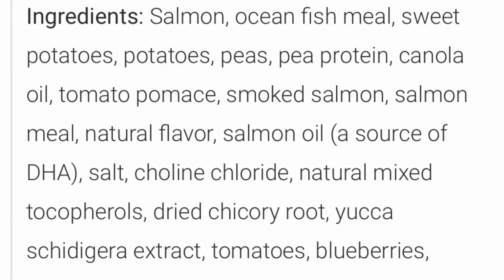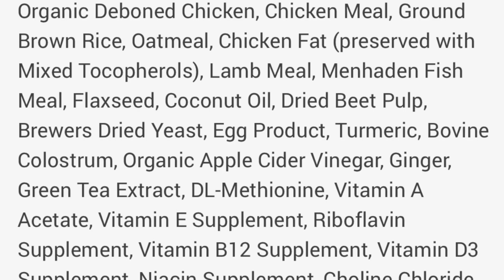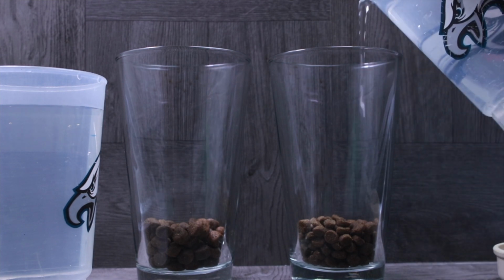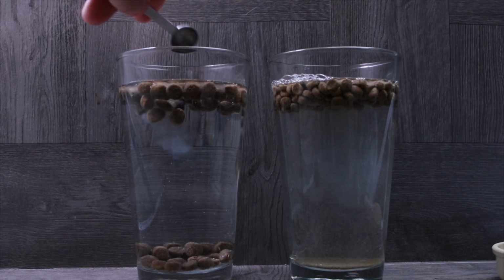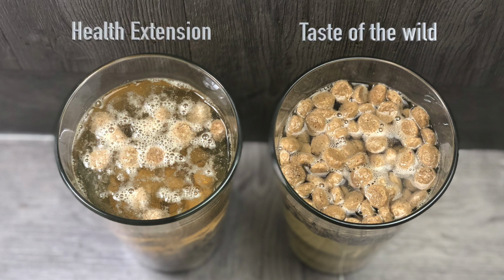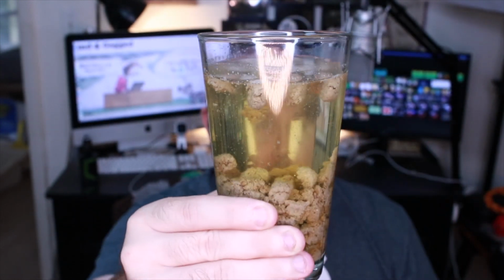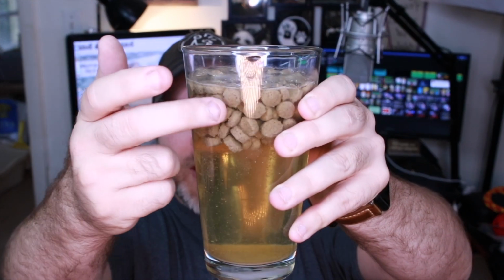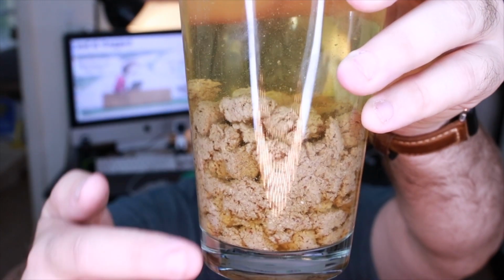Taste of the Wild vs Health Extension Mash-up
Thank you to all the pets out there that make us laugh!!  Remember they love you unconditionally and without any hesitation!!

Equipment used to make this Video:
Camera : Cannon 80D
Camera : Cannon 70D
Lens: Cannon 24 mm f/1.4L
          Cannon 40 mm prime stm
Mic: Rode pro +
Lights: 18’ Light ring
            3 other Fixed Light Boxes
Computer: 2018 MacBook Pro
Program: Final Cut Pro X